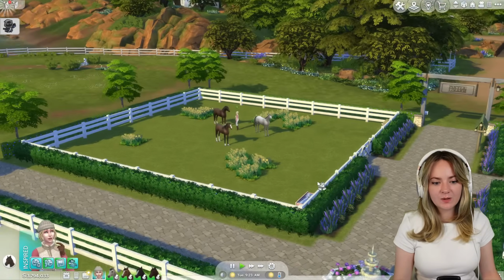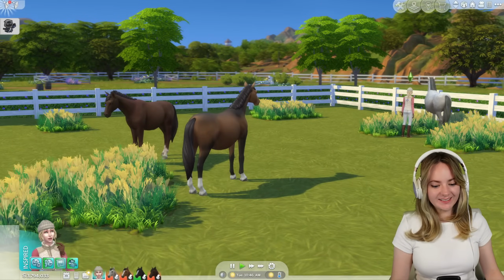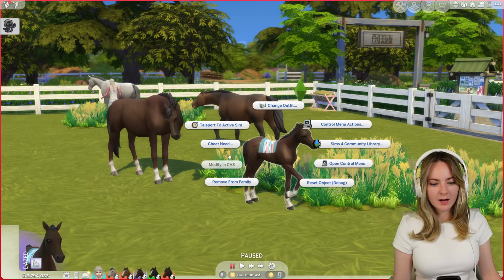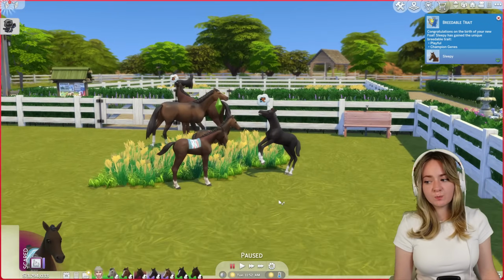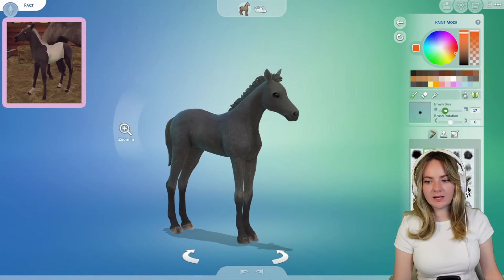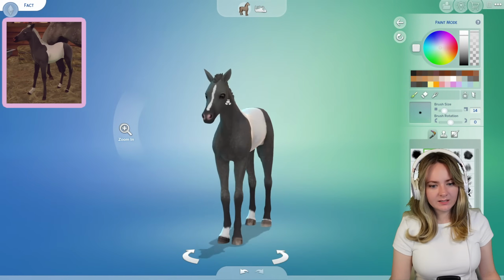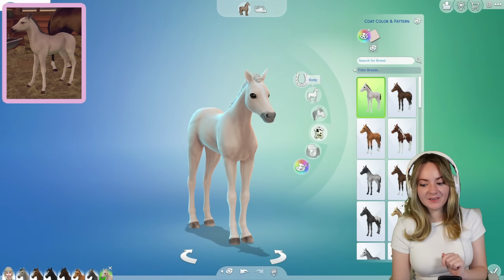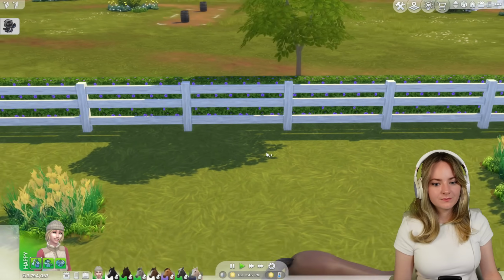BREEDING REALISTIC THOROUGHBRED HORSES IN SIMS 4 - Horse Ranch | Pinehaven AD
With the help of Rival Stars Horse Racing, I get to breed realistic foals in Sims 4 horses!

Edited by: @Flickersss

💰AD - Want your very own model horse?

▬▬▬▬▬▬▼Info▼▬▬▬▬▬▬

Stay Positive ♥